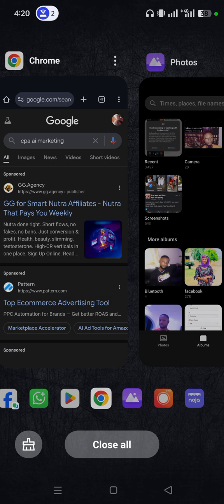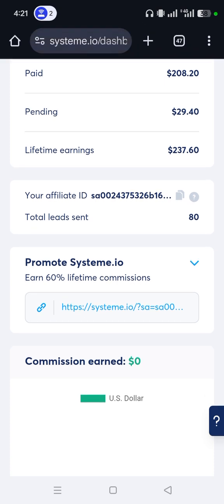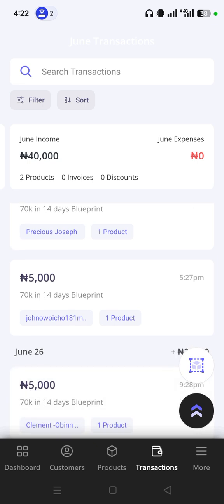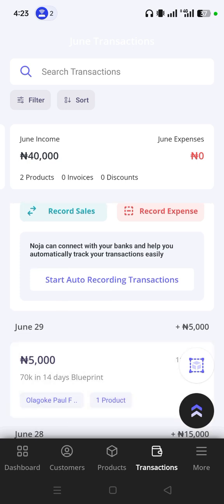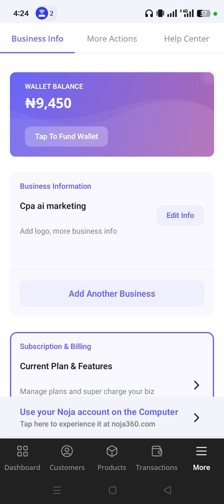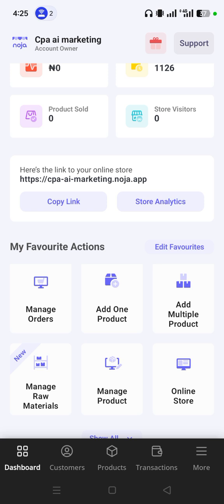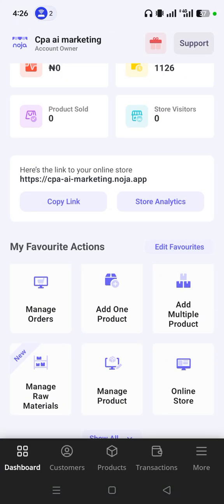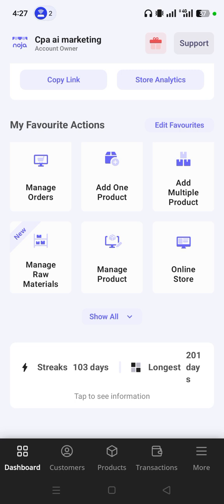🔥10k-20k a day 🤑Cpa ai marketing ¦¦ Cpa marketing for beginners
📦 How to Make ₦10k–₦20k Daily Flipping Materials Online in Nigeria (Step-by-Step) 💸

Are you looking for a smart, legit and fast way to earn money online in Nigeria without stress?

In this video, I’ll show you exactly how to make ₦10,000 to ₦20,000 daily just by flipping materials online — no technical skills needed!

👉 What is Flipping?
It simply means buying materials (like eBooks, courses, templates, digital products, or even physical items) at a cheap price… and reselling them at a higher rate online. You don’t need to own the products — you just need the right strategy!

🔥 What You’ll Learn in This Video:
✅ Where to find hot-selling materials at a cheap price
✅ How to position and rebrand them to sell fast
✅ Platforms to flip (sell) and make quick profits
✅ How to automate the system and make it passive
✅ Bonus: How to get free materials and resell at 100% profit

Whether you’re a student, stay-at-home parent, job seeker, or someone looking to escape the 9-5 grind — flipping materials online can help you earn consistently from your phone 💯

📲 All you need is:

A smartphone

Internet connection

Basic knowledge of WhatsApp, Facebook, or Telegram

👀 Watch till the end and start flipping your way to daily profits.